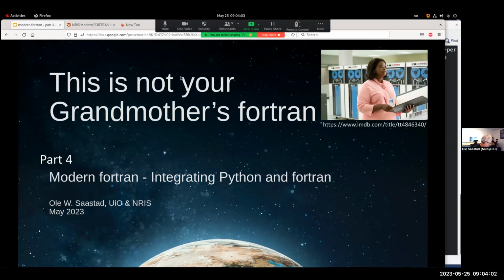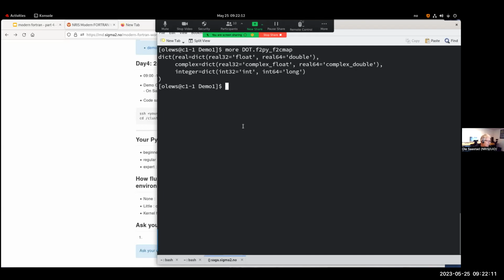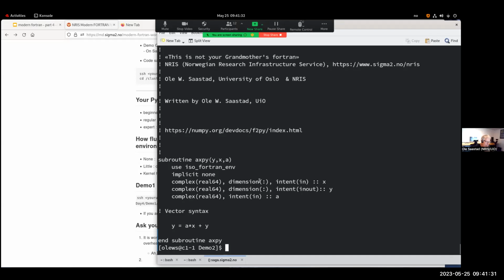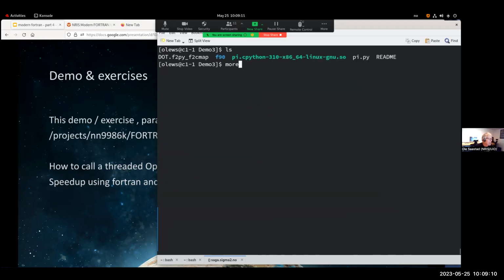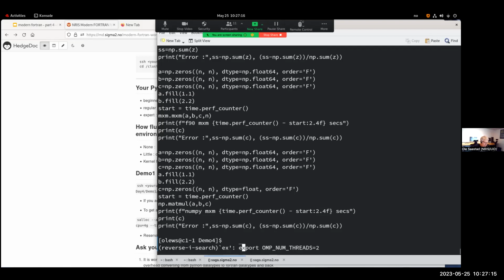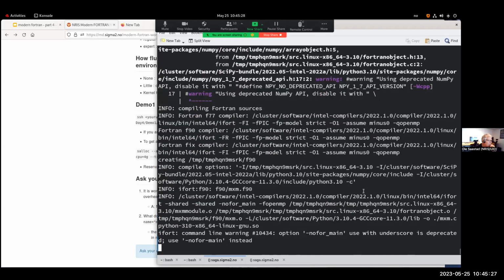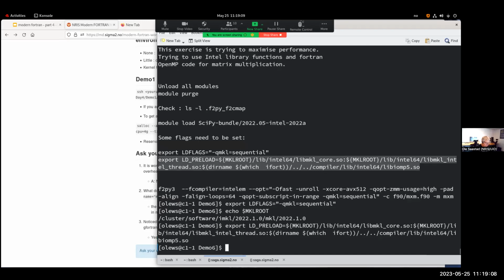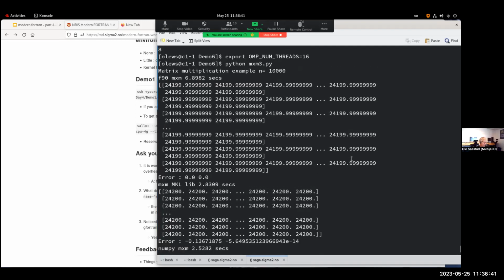Integrating Python and Fortran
The workshops teach the newest FORTRAN standards. The hands-on workshop is aimed at all who want to write modern code in FORTRAN, modernize existing codes, or combine FORTRAN code with Python and C by focusing on four different topics each day.

Course instructor: Ole W. Saastad